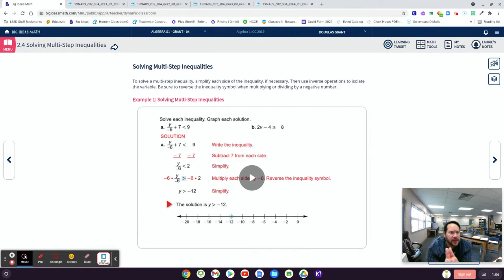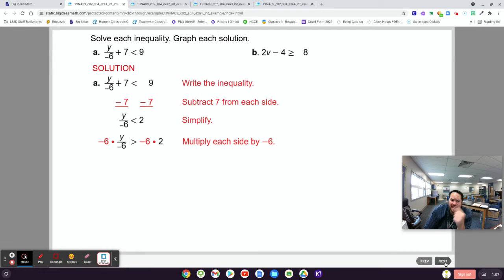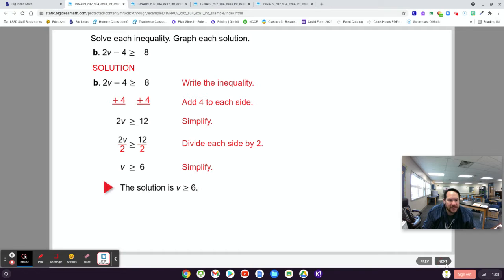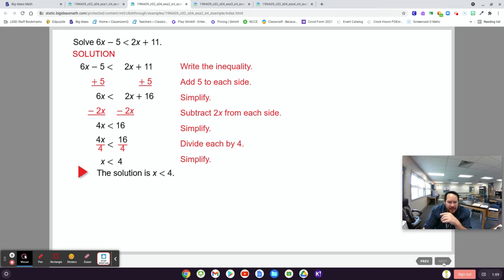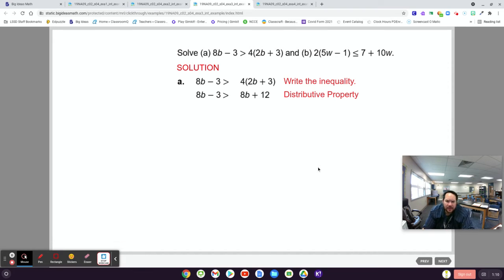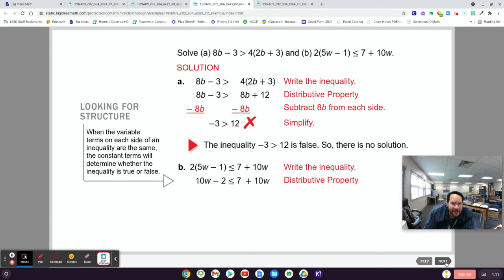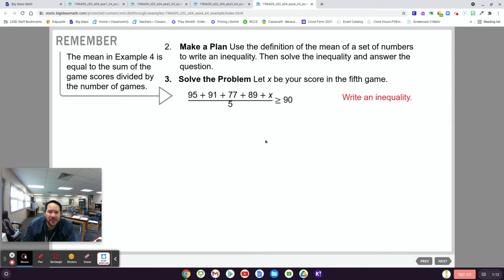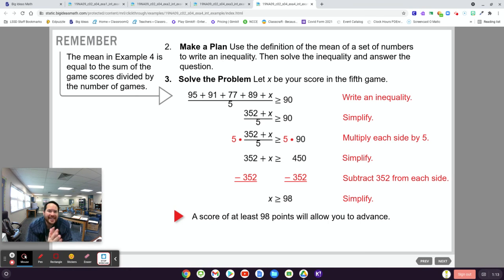2.4 - Solving Multi-Step Inequalities ALG